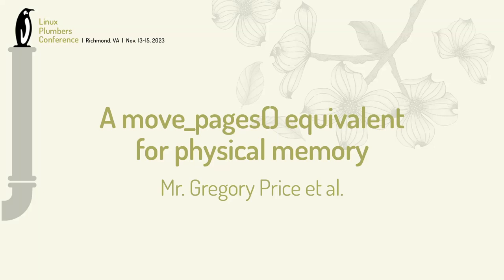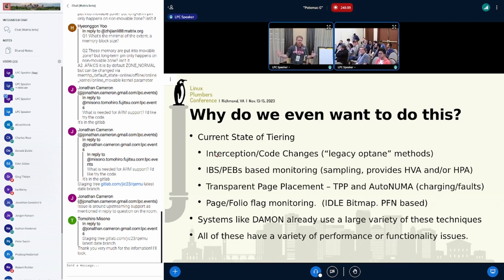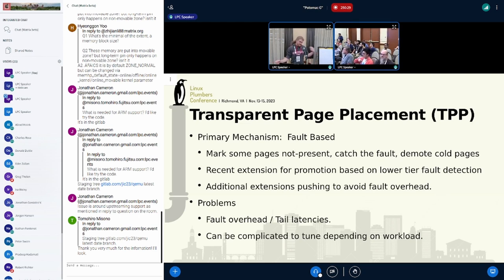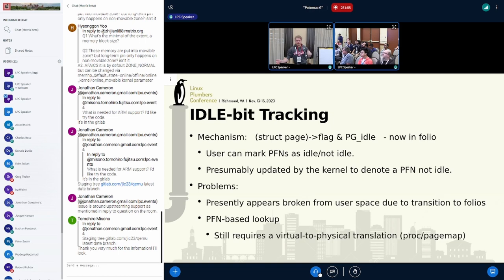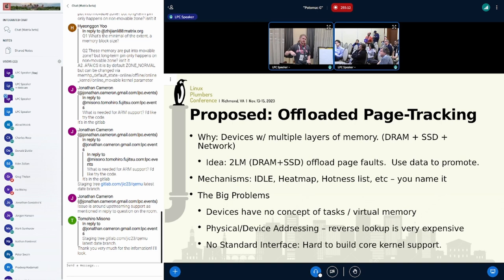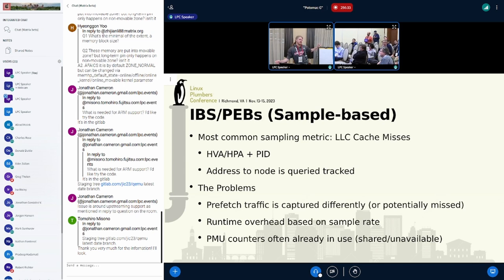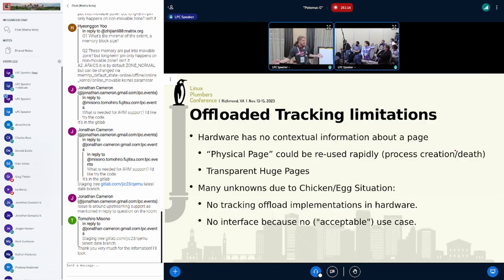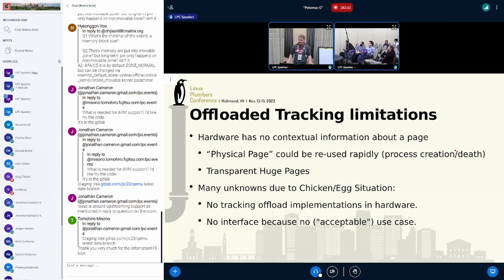A move_pages() equivalent for physical memory - Mr Gregory Price, Svetly Todorov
CXL-aware job schedulers, memory managers, and userspace tiering solutions depend on page migration syscalls to reallocate resources across nodes. Currently, these calls enable movement of memory associated with a specific PID. Moves can be requested in coarse, process-sized strokes (as with migrate_pages), and on specific virtual pages (via move_pages). However, a number of profiling mechanisms provide information at a systemwide granularity: the IDLE bit is cleared on reads/writes of physical pages, /proc/zoneinfo breaks PFN-space into NUMA nodes, and PEBS/IBS can be configured to track frequency of accesses to physical addresses. Information from these sources facilitates systemwide resource management, but in order to actually perform said management, their outputs must be converted back to virtual addresses and re-associated with specific PIDs. Doing this reverse-translation outside of the kernel requires considerable space and compute. It can potentially be avoided if the contents of physical memory can be migrated directly.
    We propose a syscall, analogous to move_pages, that migrates the contents of physical pages between NUMA nodes. We present our investigations as to how this call might be integrated with minimal changes to the mm/migrate.c codebase. We also explore a prototype tiering framework that could make use of this call, and its limitations.